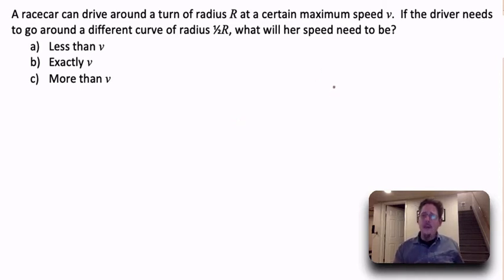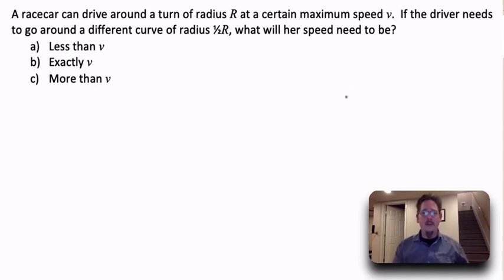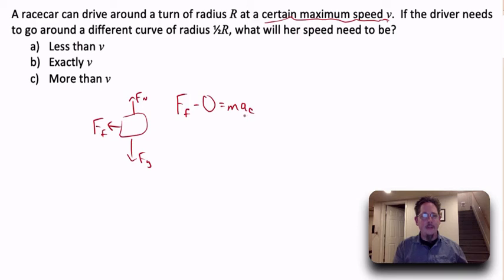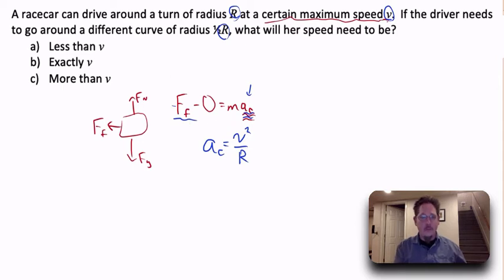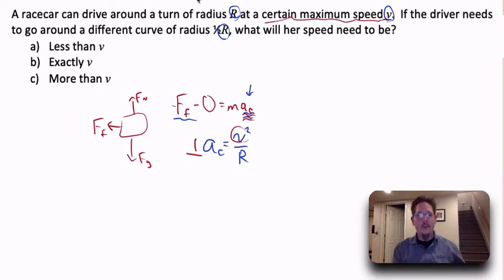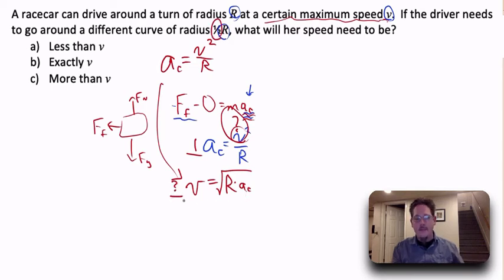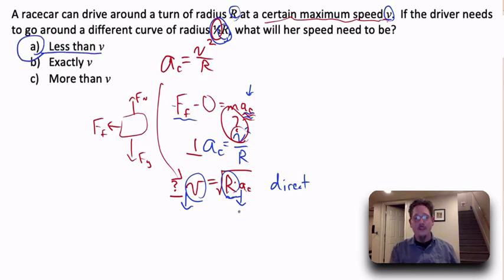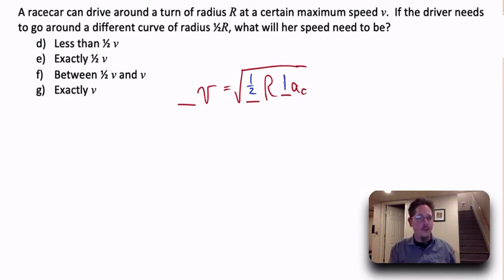More Advanced Variable Analysis Example